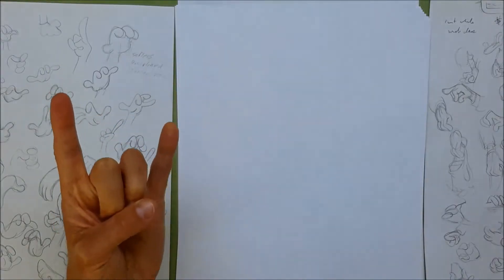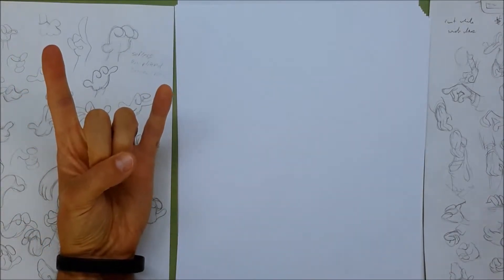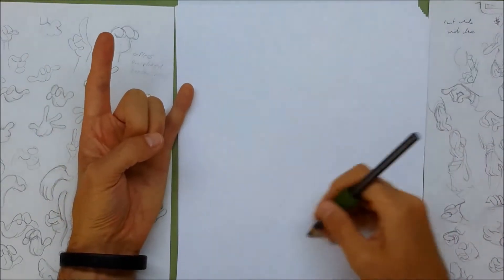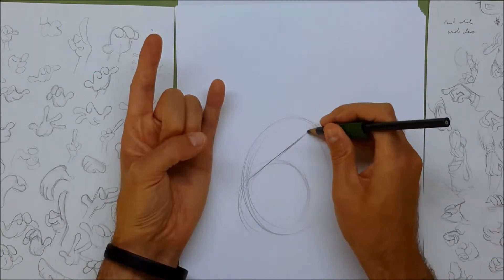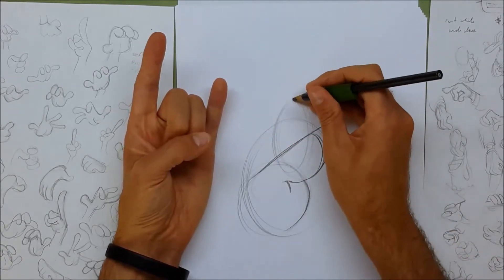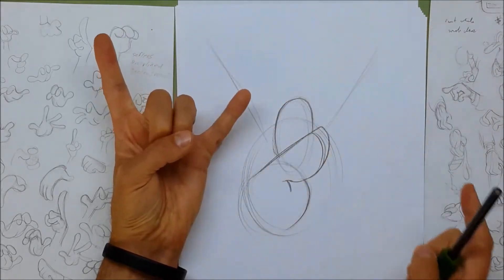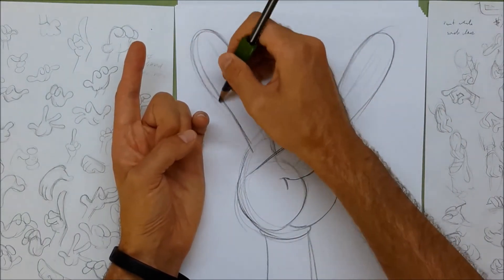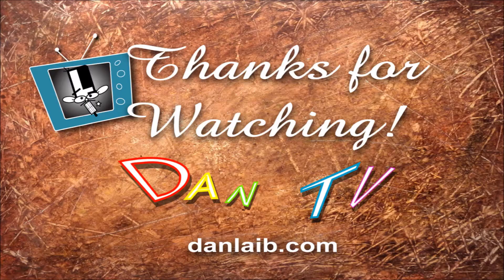Drawing Cartoon Hand Y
In this video Dan Laib of danlaib.com shows you how to draw a cartoon hand making the letter Y in sign language.  This is great practice for anyone looking to get better at drawing hands for comic books, cartoons, manga, animation, etc.   Be sure to draw along, it's the best way to get better!